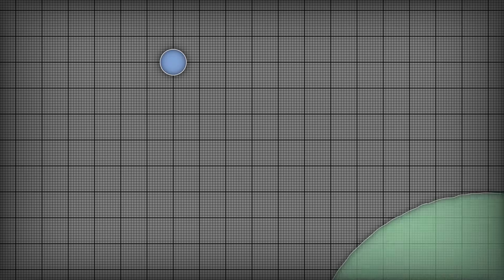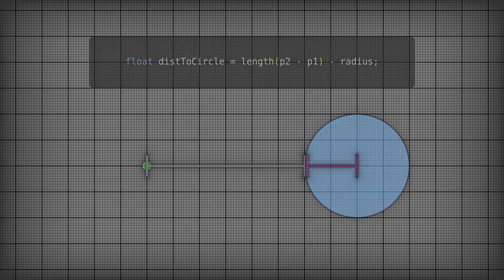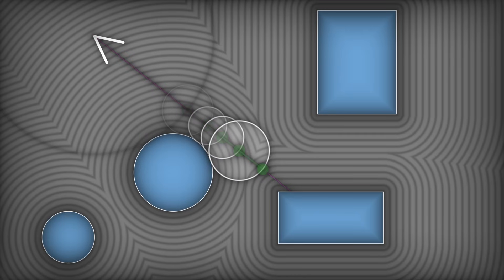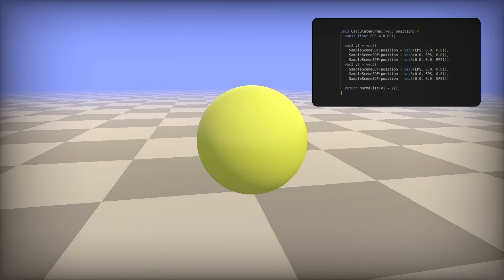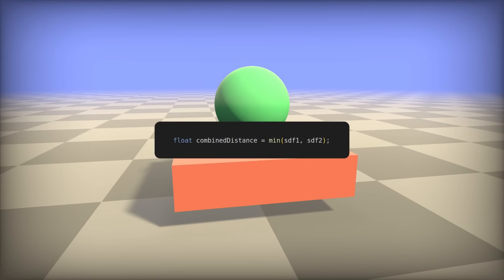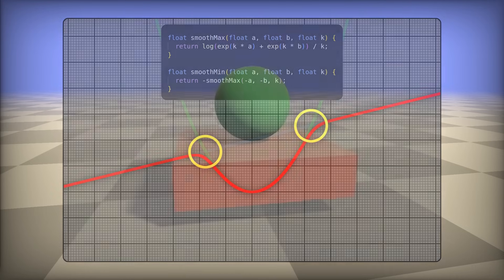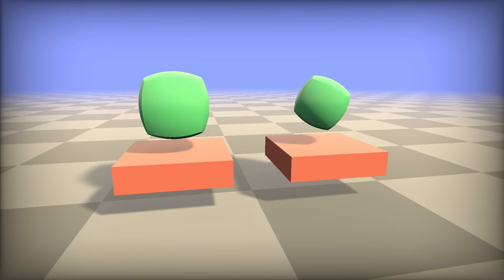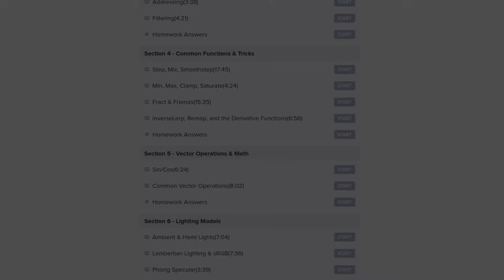Ray Marching, and making 3D Worlds with Math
Built this entire video on raymarching in shaders using shaders, ray marching, and signed distance functions.

In this video, I cover ray marching and some of the cool stuff you can do with it in shaders. We cover basic scene construction, unions/intersections/subtractions, doing smooth minimums, normal generation and soft shadows, and anything else that seems kinda neat about the technique.